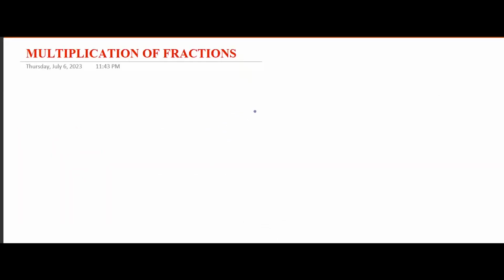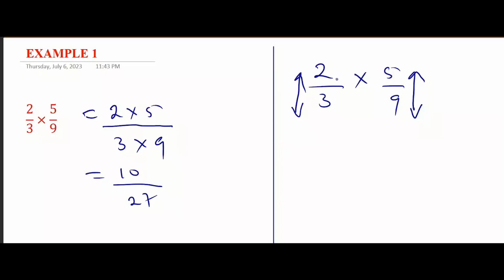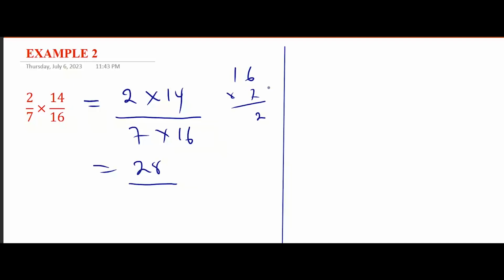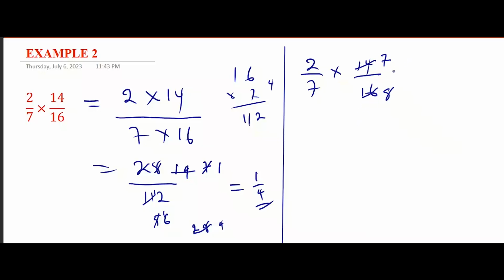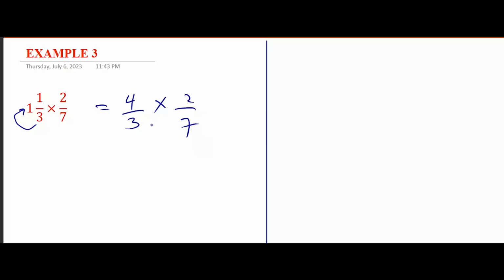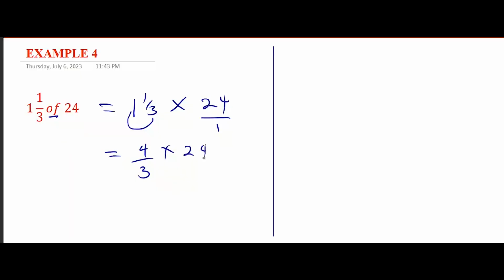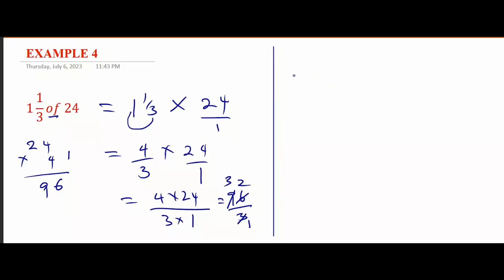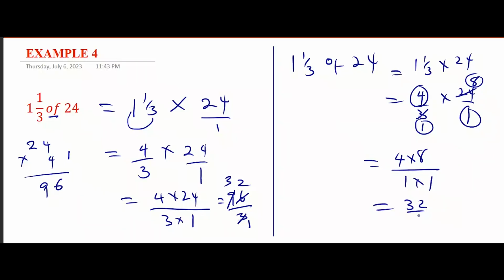6. MULTIPLYING A FRACTION BY ANOTHER FRACTION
Mathematics Tour presents you with multiplication of fractions